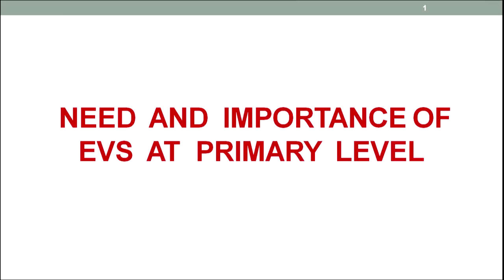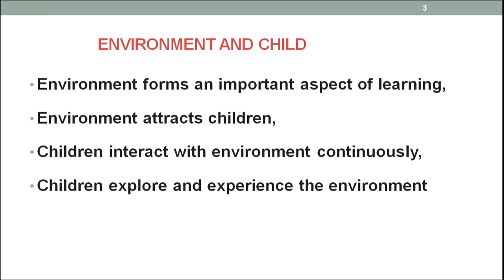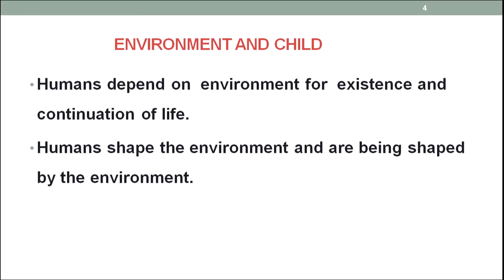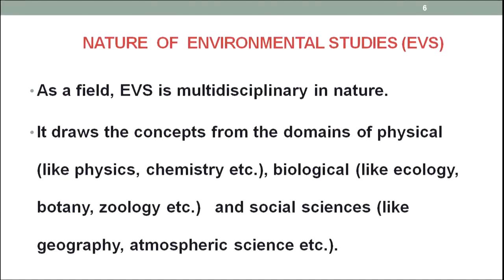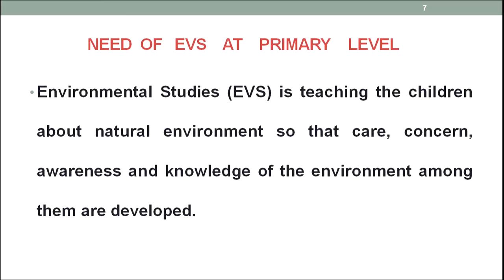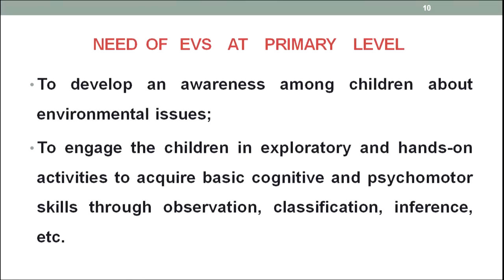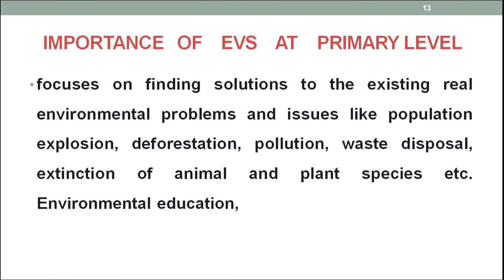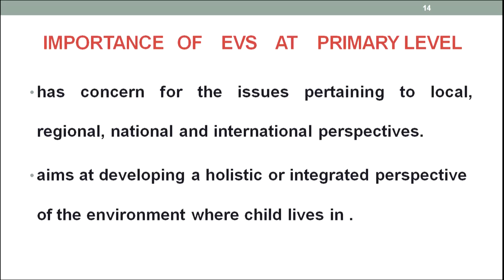Need and Importance of EVS at Primary Level